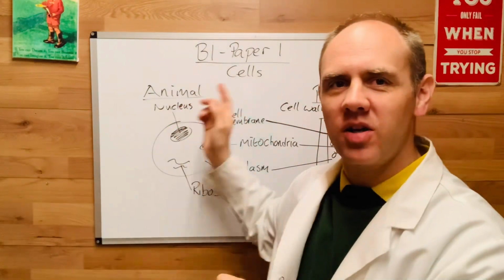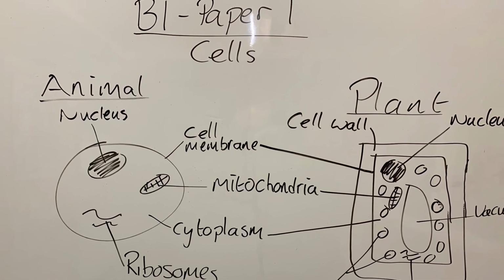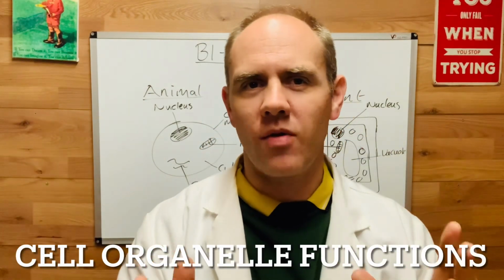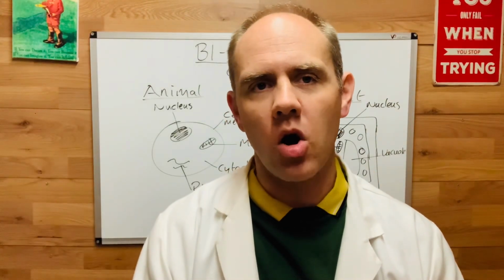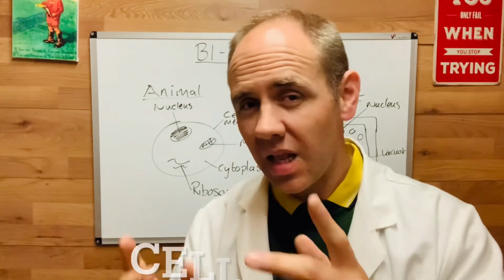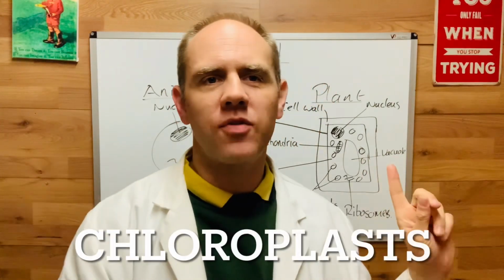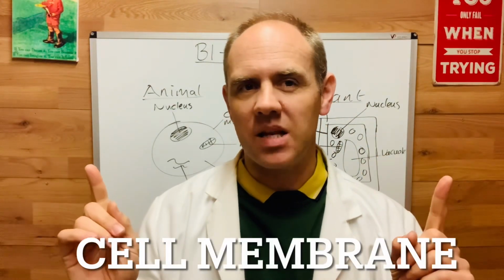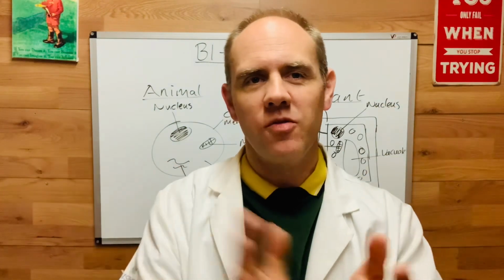Animal and plant cells (all eukaryotic cells) for GCSE science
Here I talk through the key differences between animal and plant cells.
Their similarities and differences in terms of the cell organelles that are present.
I cover all of the animal cell organelles: nucleus, cytoplasm, cell membrane, ribosomes, mitochondria and their functions. As well as all of the plant cell organelles: nucleus; cell membrane; cell wall; chloroplasts; ribosomes; mitochondria; cytoplasm; and the vacuole.
I quickly cover what you should and shouldn’t say in an examination situation. When asked about the functions of the nucleus and mitochondria.